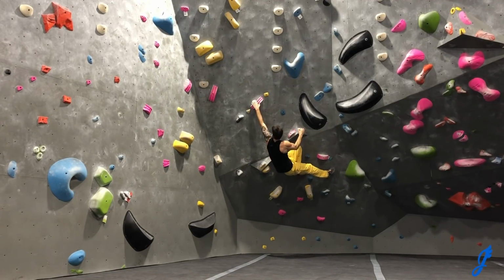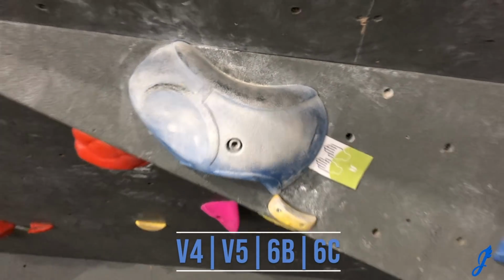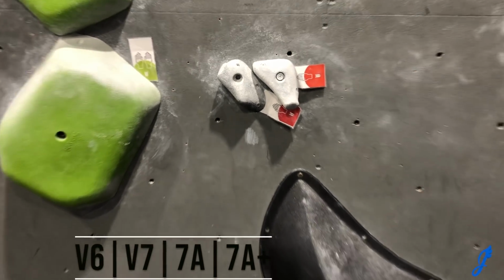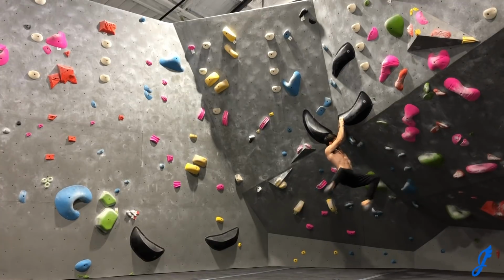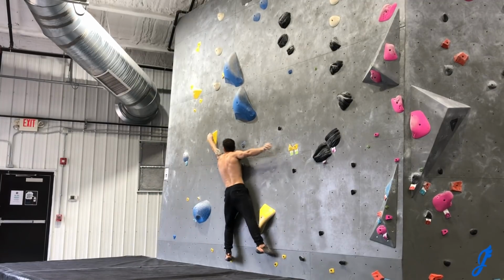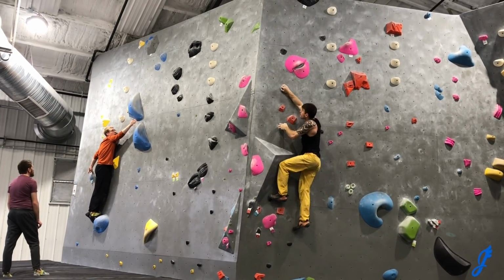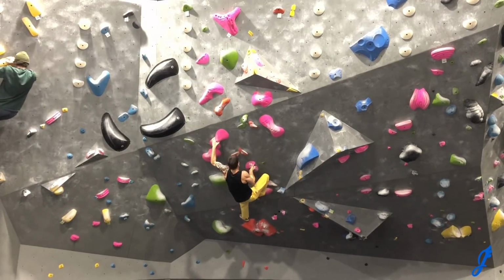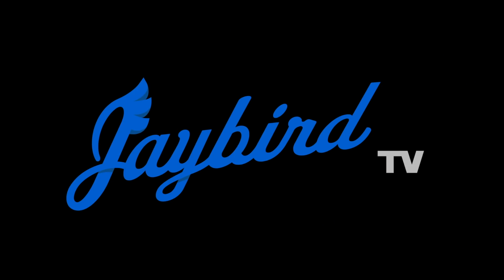Pink Pinch Project | Try Hard And Hard Pressed Tries | Bouldering at Terra Firma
The PINK PINCH PROJECT. A difficult problem, and I love pinches! The sets have been stepped up, and I can feel it! What a sweet route.